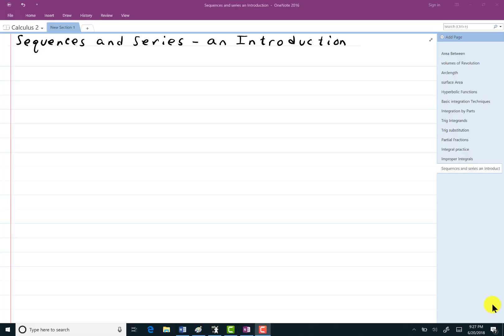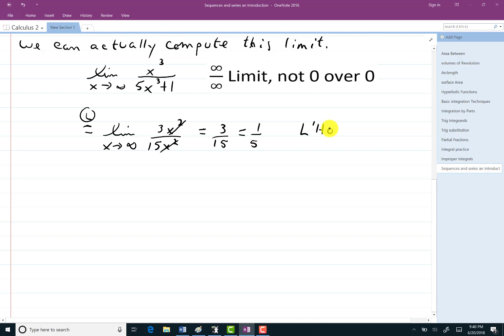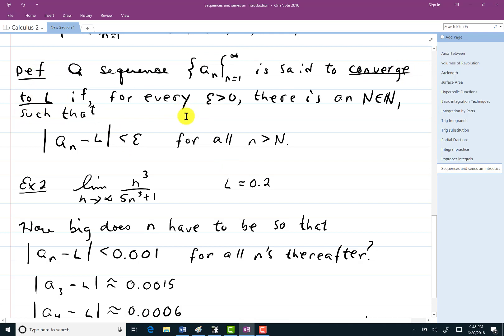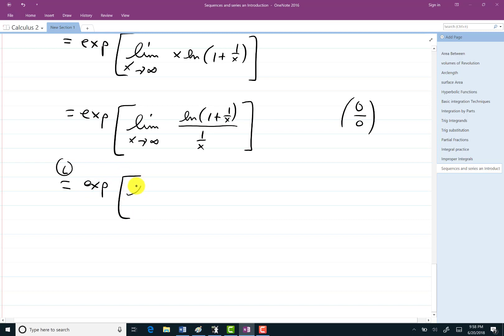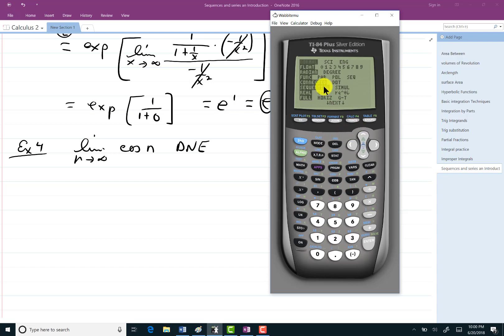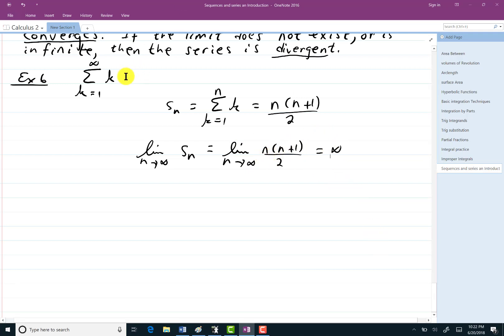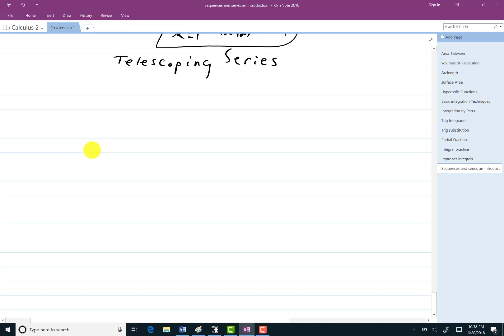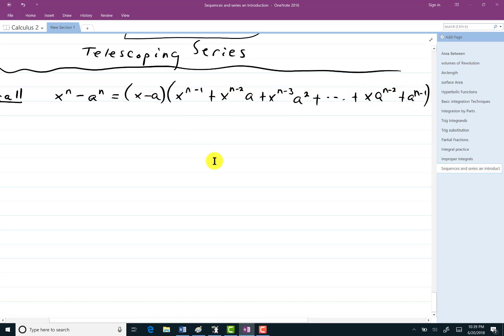sequences and series - an introduction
Introduction to sequences and series